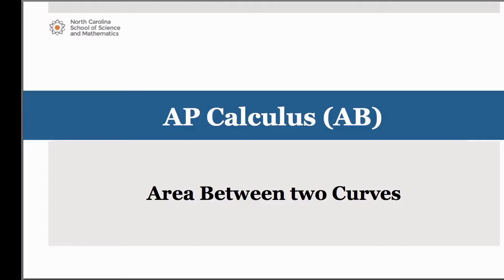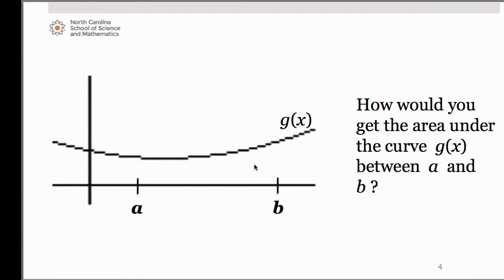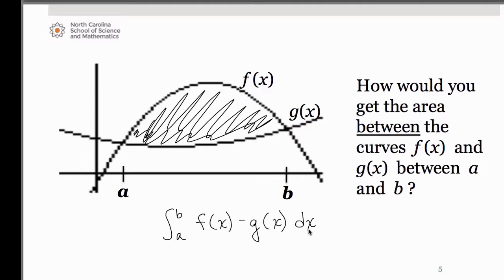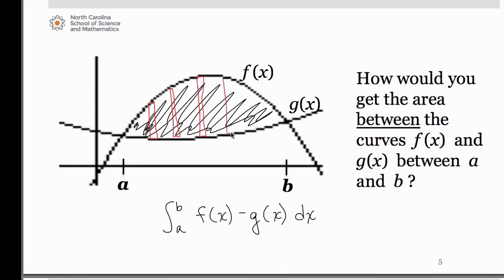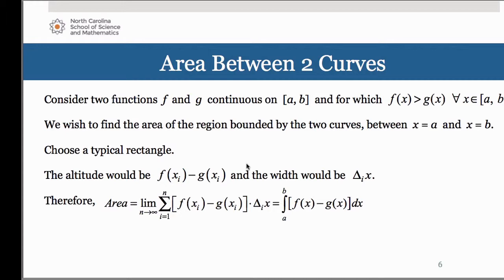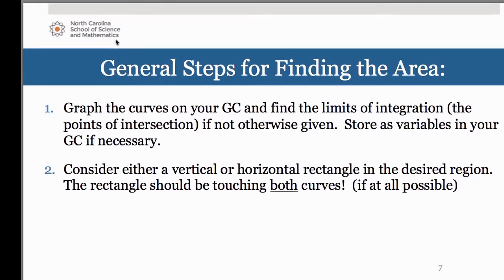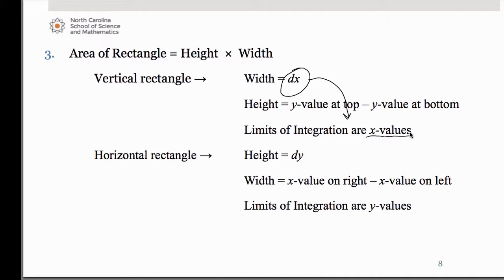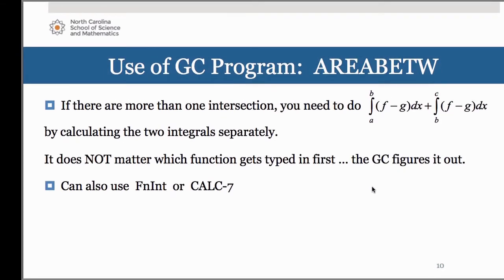Area Between 2 Curves